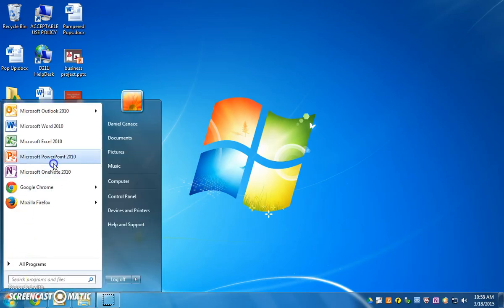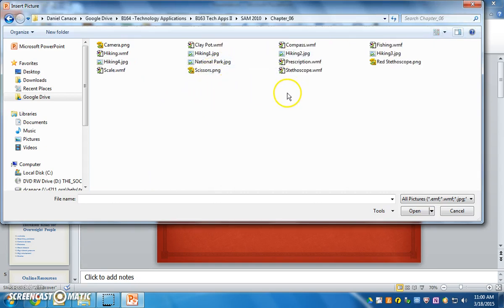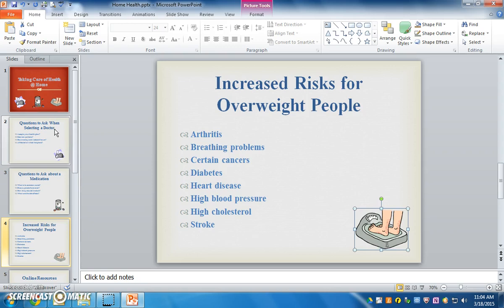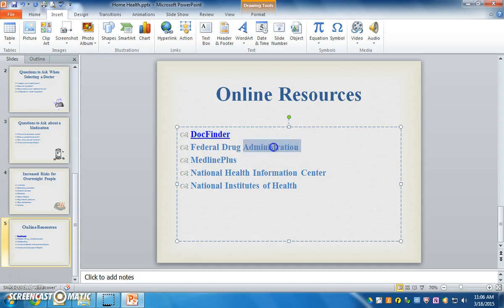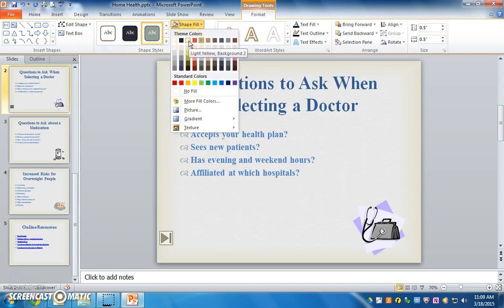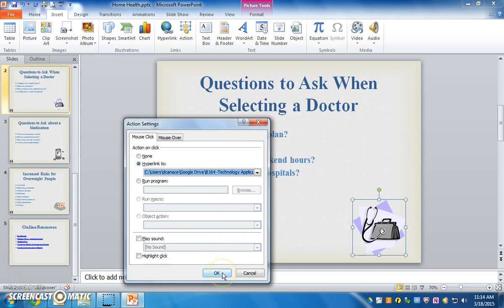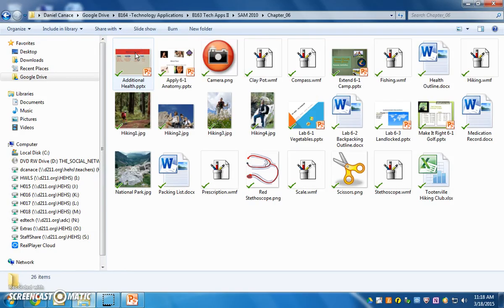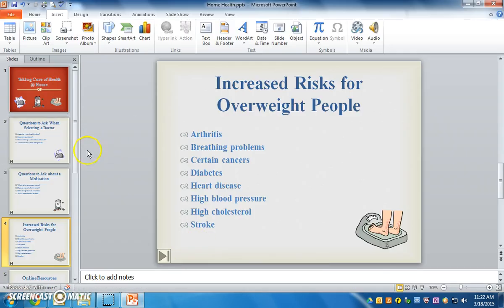B164 PowerPoint Chapter 6 - Navigating Presentations & Using Hyperlinks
Objectives:
Open a Microsoft Word outline as a presentation.
Insert, use, and remove hyperlinks.
Insert and format action buttons